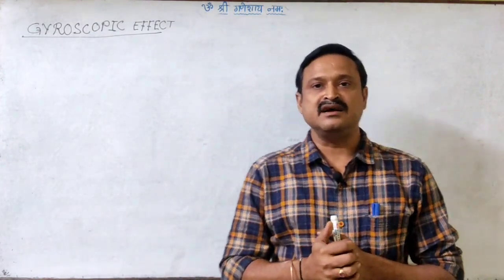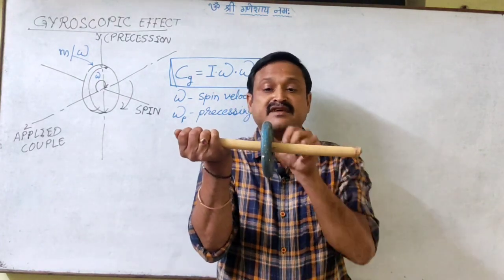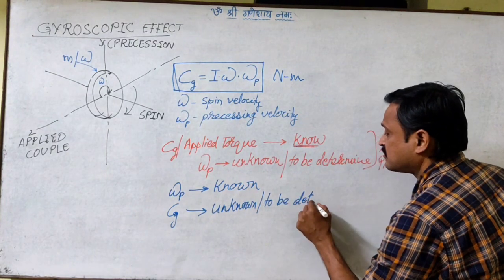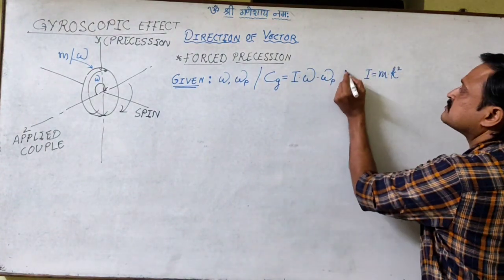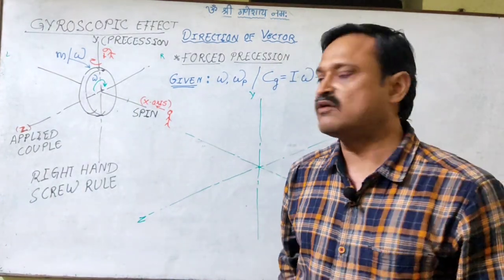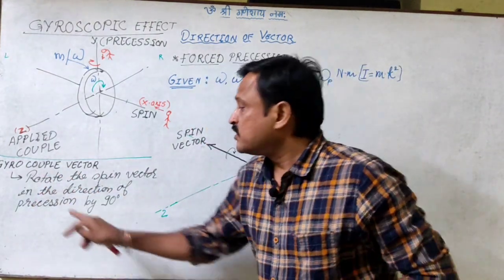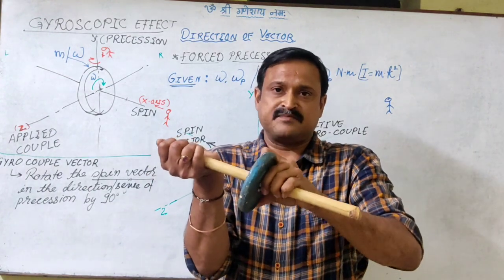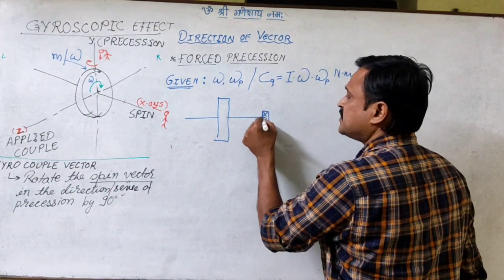Gyroscopic Effect [ Lect 2]